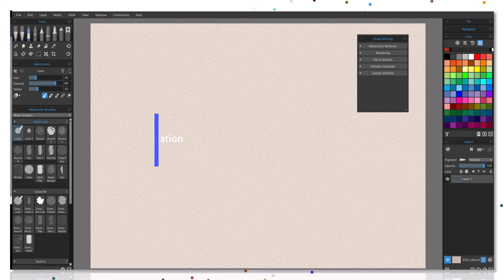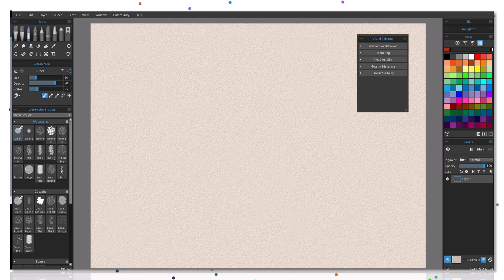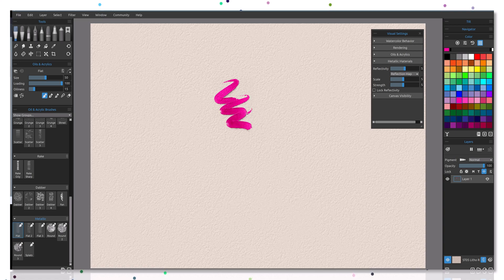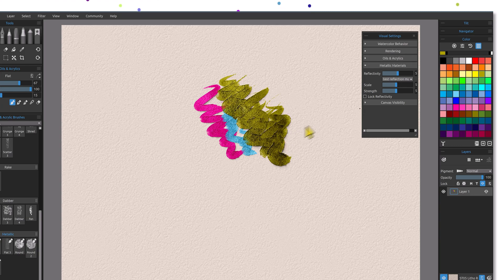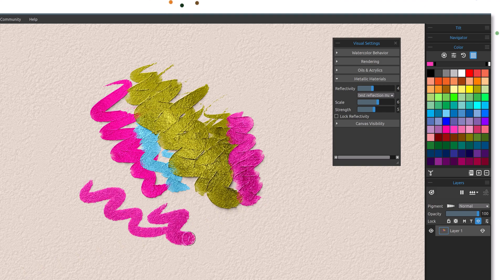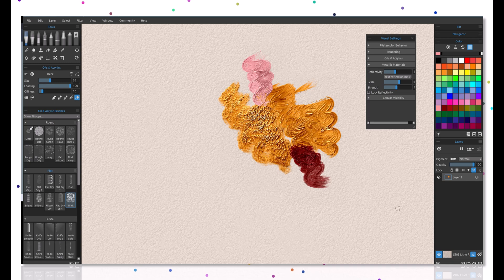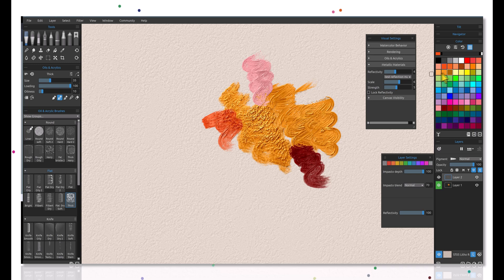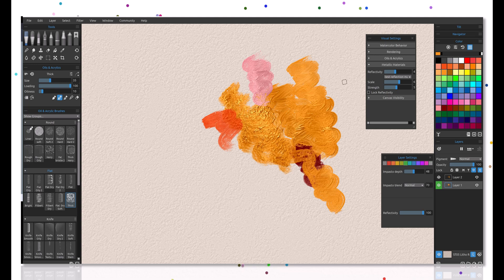Rebelle 8-Reflectivity and Granulation Texture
Use or create your own Reflectivity Maps for Rebelle 8